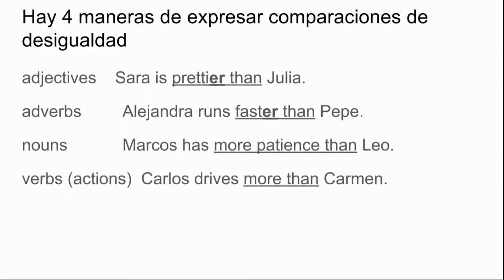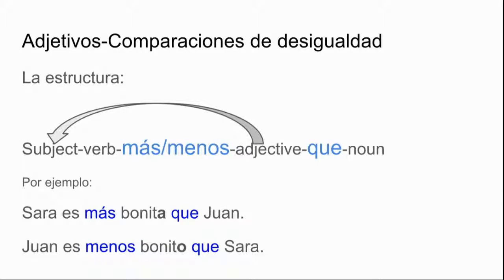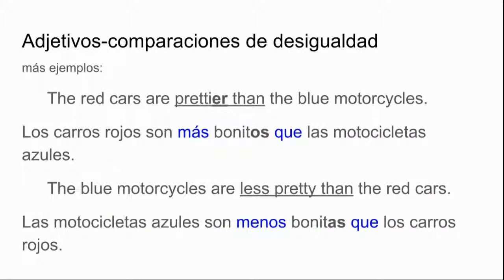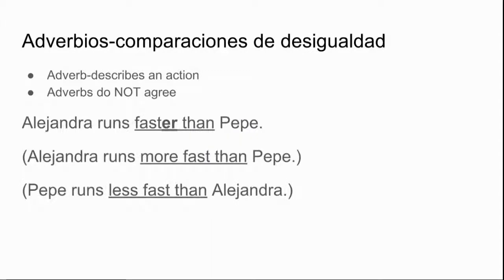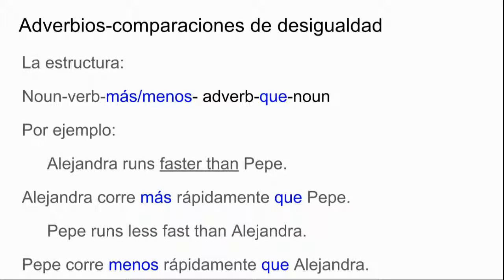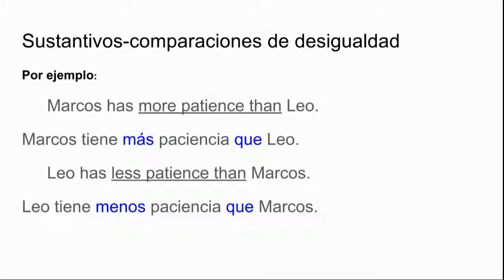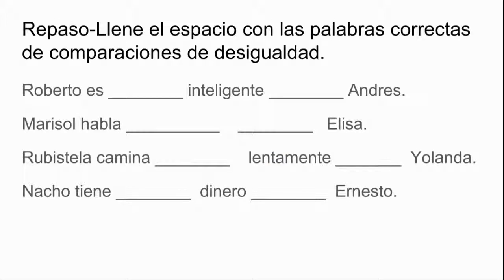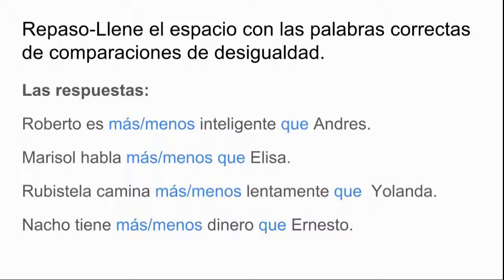Comparaciones de desigualdad parte 1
This video/slide show discusses comparisons of inequality.